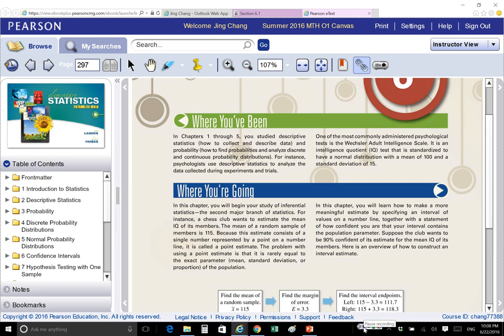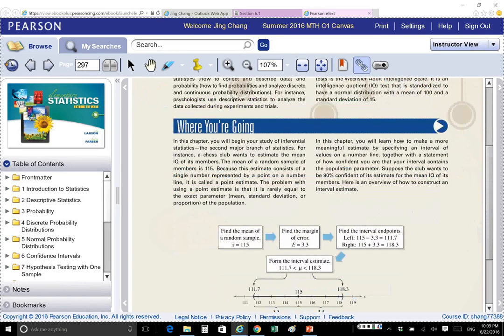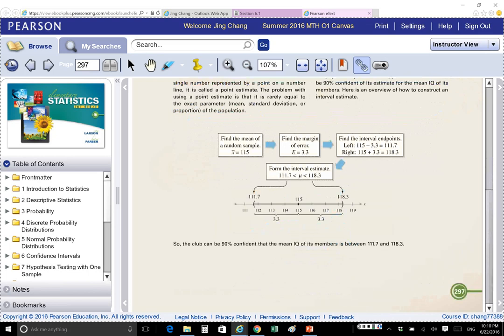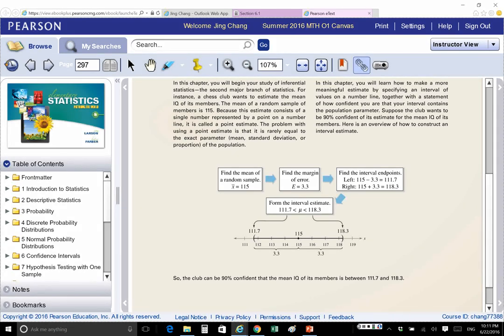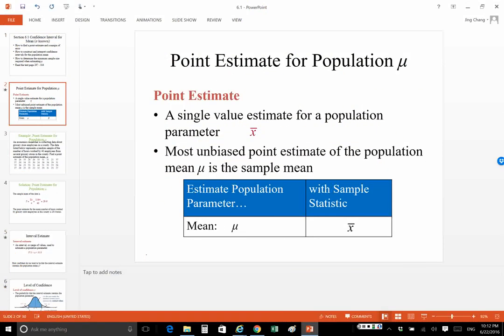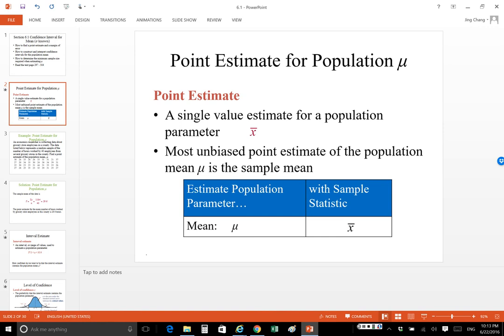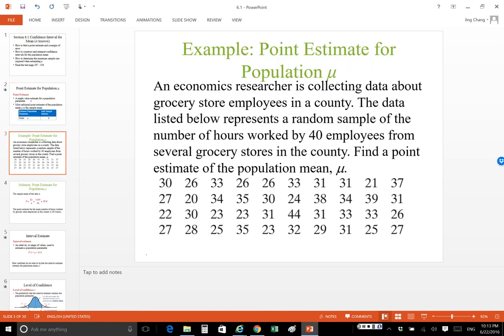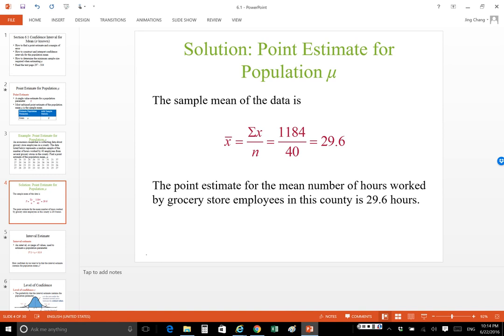6.1 part 1